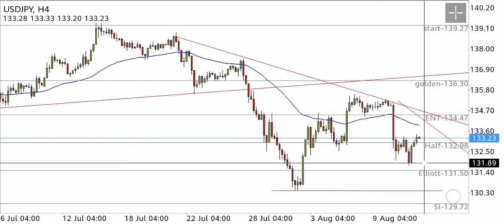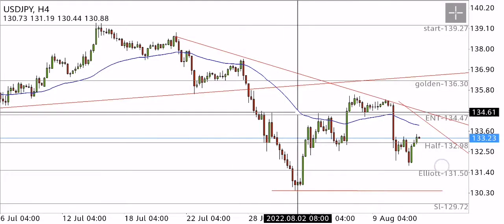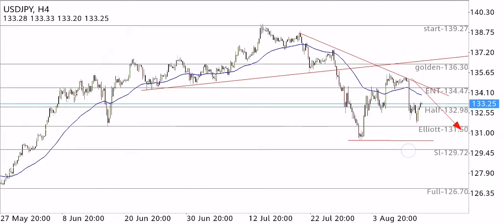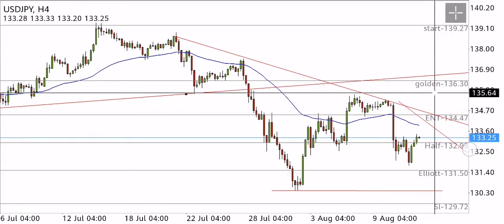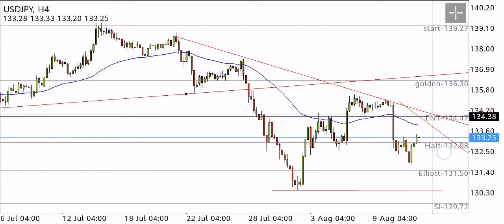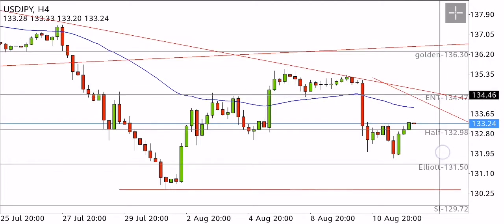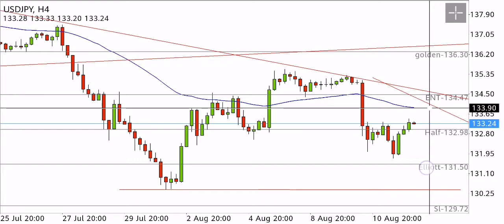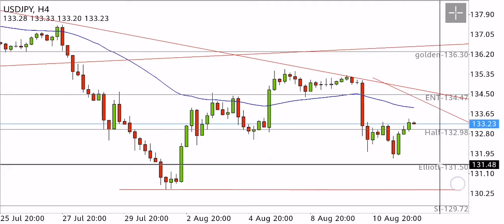usd jpy, USDJPY analysis today | forex Forecast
Our purpose is discuss perfect forex trading opportunities daily basis, we give forex technical analysis daily basis,

RISK FACTORS

TRADE ON THE MENTIONED LEVELS TO GENERATE PROFIT, THESE SUGGESTIONS ARE FOR EDUCATIONAL PURPOSE, FOREX MARKET IS FULL RISK, WE ARE NOT FINANCIAL ADVISOR, TRADE ON MONEY MANAGEMENT IS SUITABLE TO GENERATE REGULAR PROFIT.
REGULAR WATCHING OF DAILY UPDATES IS SUITABLE TO UNDERSTAND LATEST MARKET SITUATION.

LIBRARY✓

sammoni traders, sammoni official